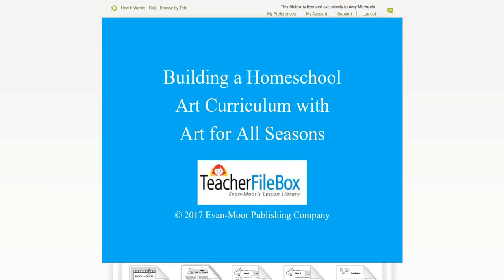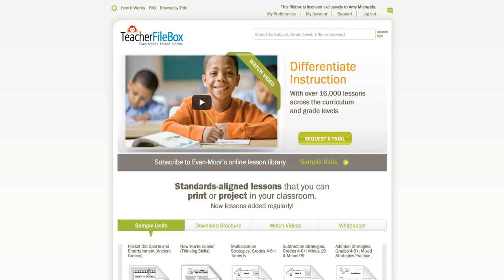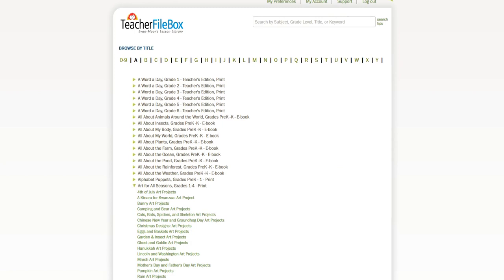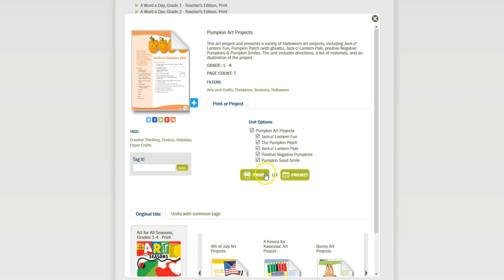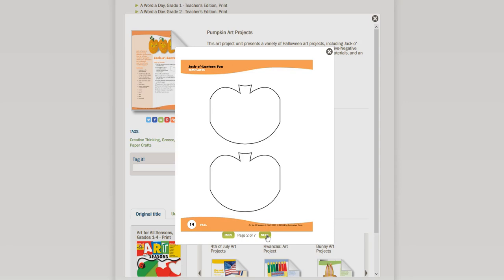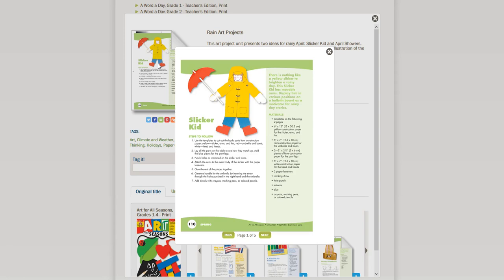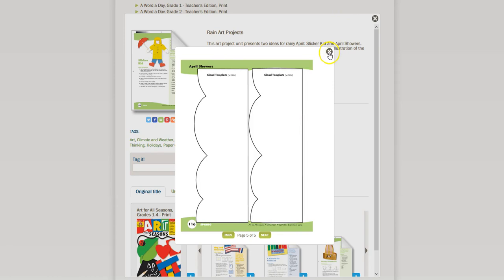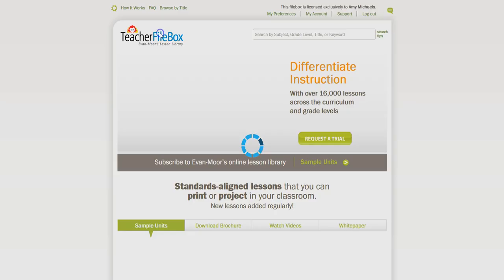TeacherFileBox Tutorial: Art for All Seasons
Tips for building your homeschool art curriculum within TeacherFileBox using Evan-Moor's Art for All Seasons. Colorful easy to follow directions make these seasonal art projects a must for any child.